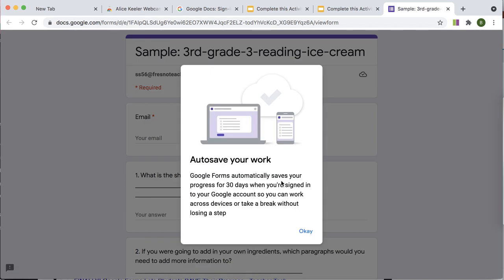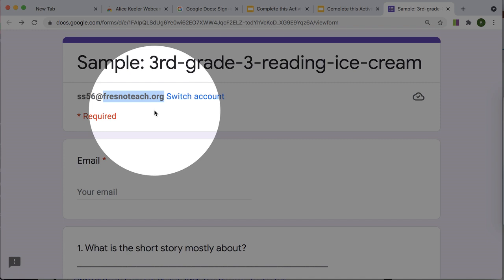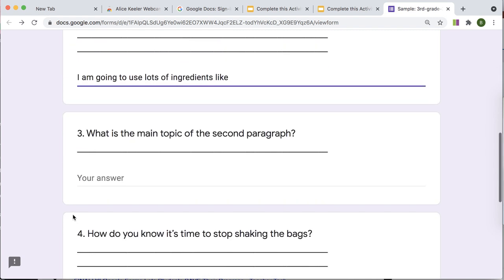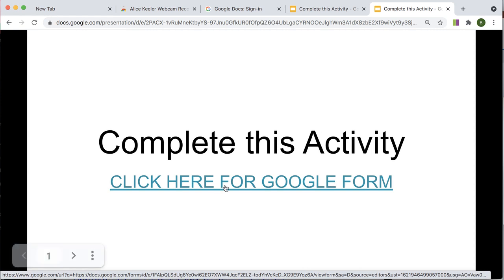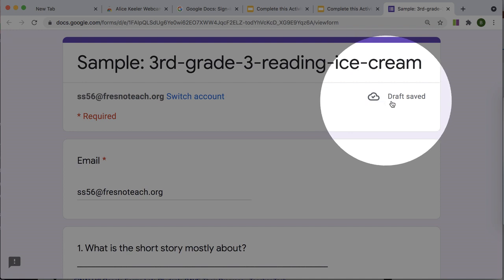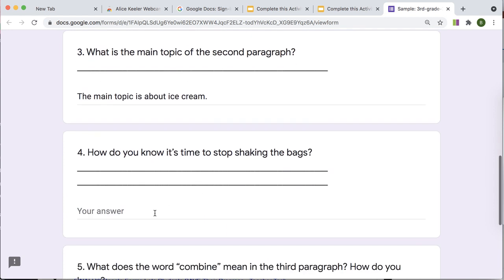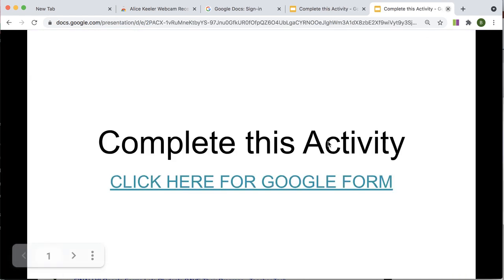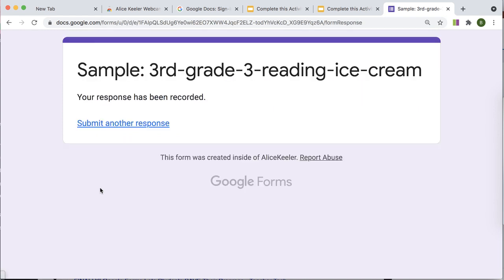Google Forms Responses Automatically Saved for the Student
The heartbreak of starting a Google Form only to lose all of your responses because the internet went out or you did not finish. This new feature in Google Workspace for Education will allow students, who are logged into the school domain, to save their progress so they can complete their Form at a later time.